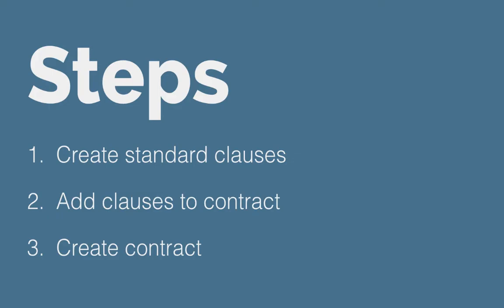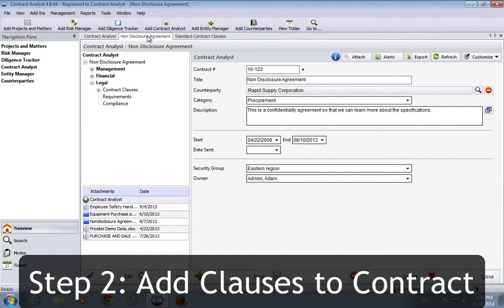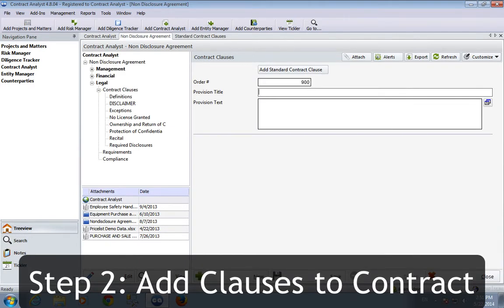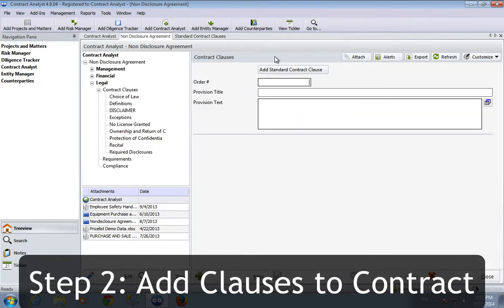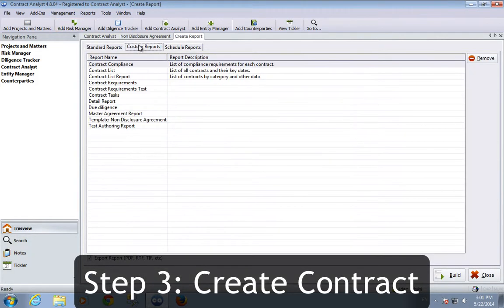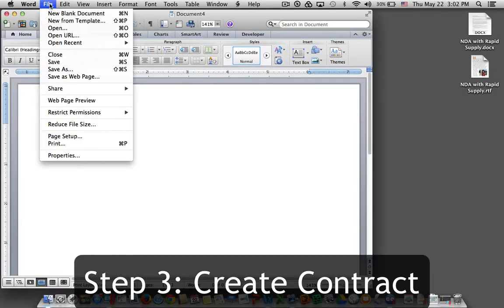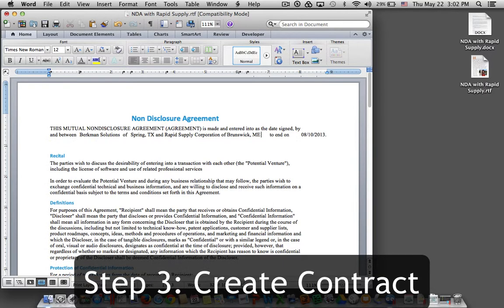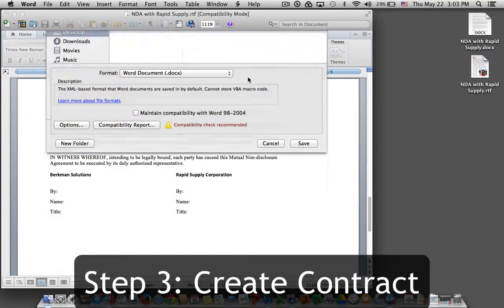Contract Assembly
This tutorial explains how to author and assembly a contract or document in Contract Analyst from Berkman Solutions. Learn how to use the Standard Clause Library. This tutorial also illustrates how to add custom provisions, control the order of provisions, and publish the final contract.